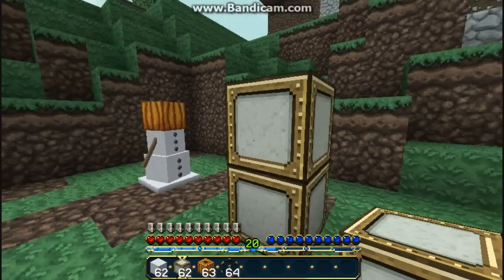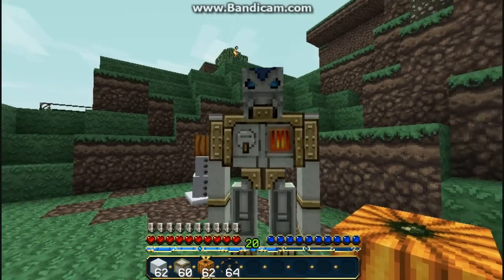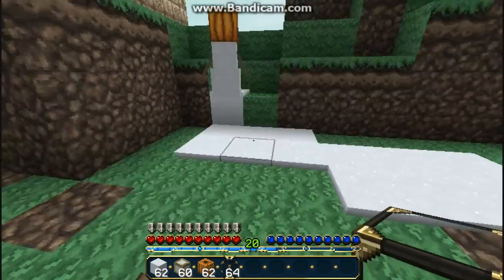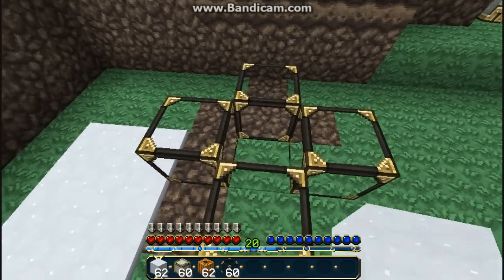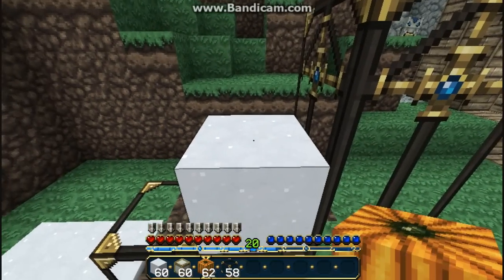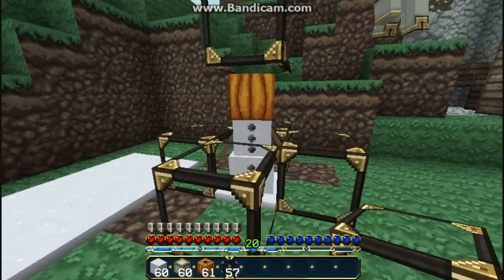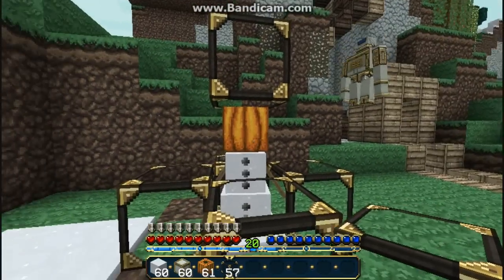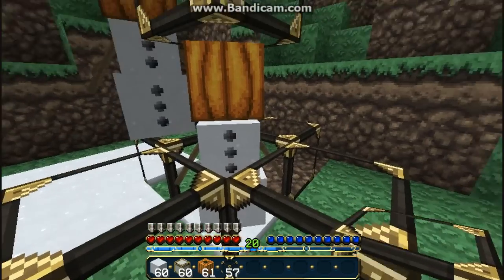Minecraft: Snow and Iron Golems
This is just a short demonstration on how to create Snow and Iron Golems. They will protect you and your house and will attack any mobs that come near you. Snow Golems can be placed into a defence style turret to prevent them from being attacked, however they can still attack. Iron Golems are tank and can take on a lot of mobs and have a melee style attack, and Snow Golems are relatively weak and rely on a ranged attack, which is why the defence turret is perfect! I hope this video helps!

| Episode 70 | Syndicate's Race To Prestige
Minecraft Battles | Syndicate Vs Kate
Lost Valley! Discovered ! | Syndicate's Skyrim Adventures #44
Host = God Mode | Episode 69 | Syndicate's Race To Prestige
F CKKK! | The Minecraft Project | #264
Bow Of Burning Destruction Ownage For Above! | Syndicate's Skyrim Adventures #43